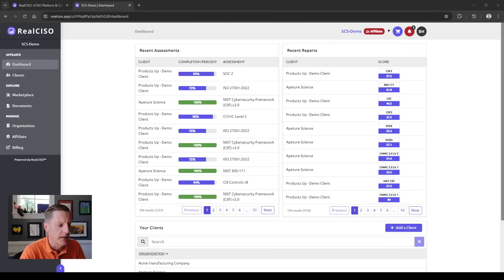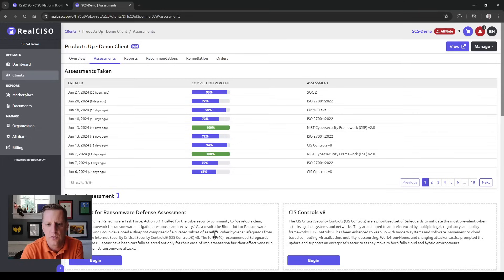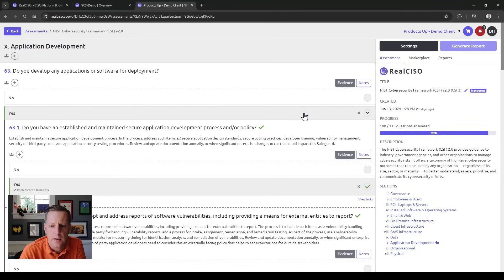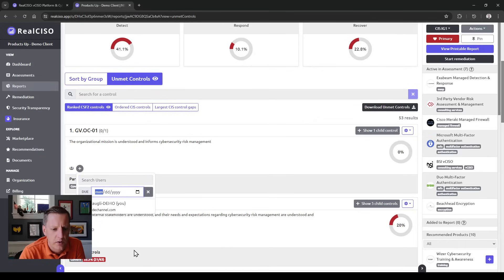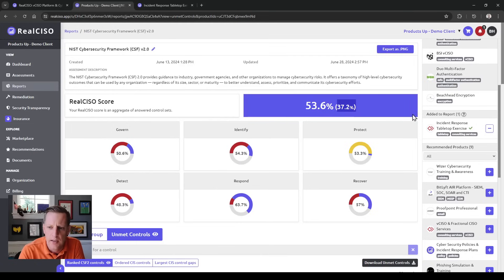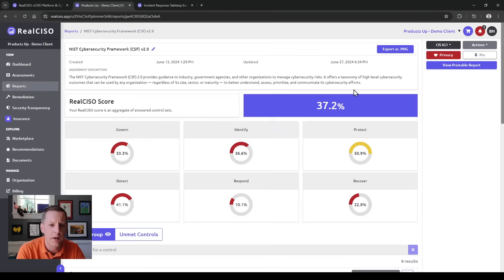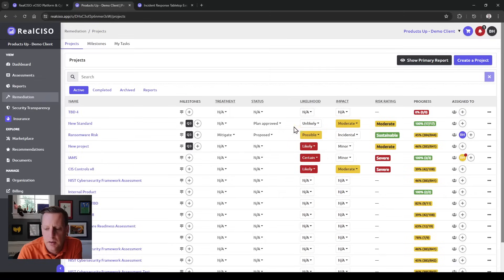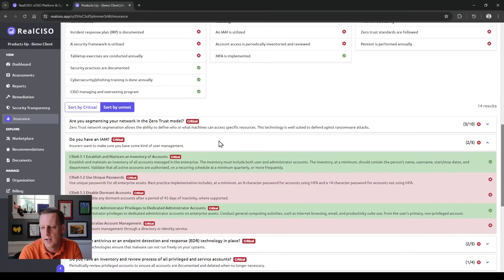RealCISO vCISO Platform - Affiliate Partner Use Case Demo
Welcome to our demo of RealCISO's affiliate license for MSSPs, MSPs, and vCISOs! In this video, we showcase how RealCISO can transform your cybersecurity compliance processes.

RealCISO is a comprehensive platform designed for consultants, vCISOs, MSSPs, and MSPs, enabling you to automate risk and compliance assessments, perform gap analysis, and develop customized policies. With its multi-tenant capabilities, RealCISO simplifies account management, making it easy to switch between different client profiles and manage their cybersecurity assessments efficiently.

Key Features:

- Automated risk assessments
- Customizable, client-specific reports
- Secure data segregation
- Multi-tenant platform for managing multiple clients
- Continuous monitoring and data-driven remediation planning
- Support for compliance frameworks like SOC2, HIPAA, and NIST

RealCISO is designed to help you deliver top-tier cybersecurity services under your own brand, enhancing client trust and driving revenue growth. Watch the demo to see how RealCISO can elevate your service offerings and streamline your workflow.